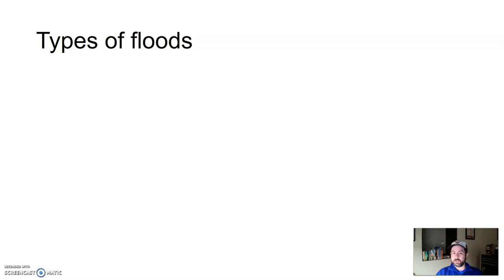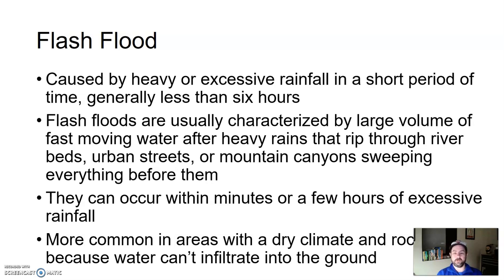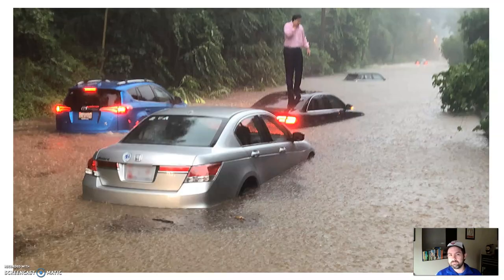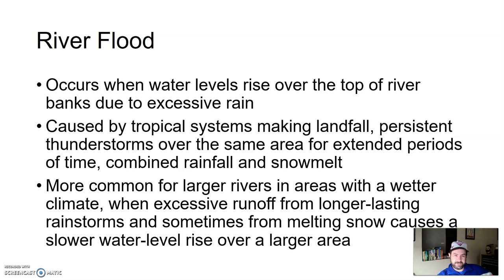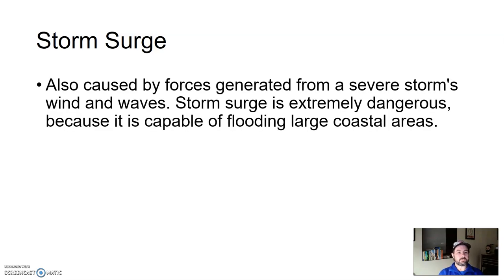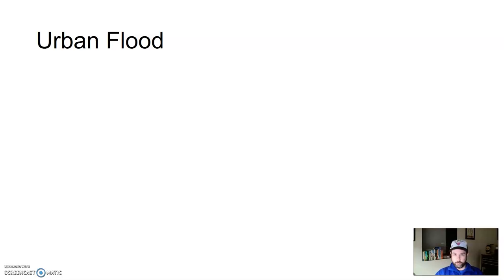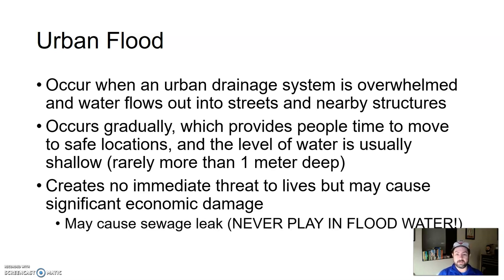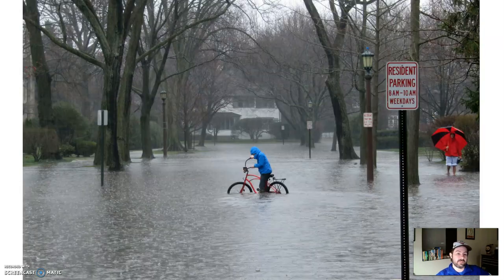GLG110IN Lecture - Unit 7 Section 2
Types of Floods